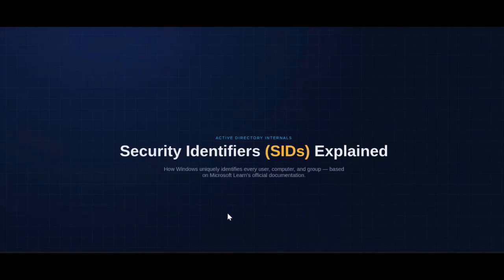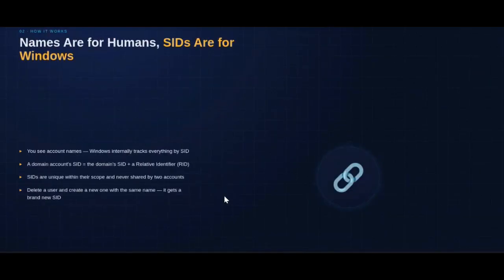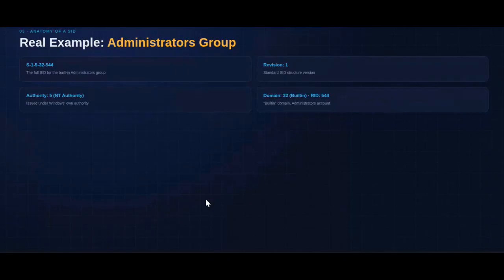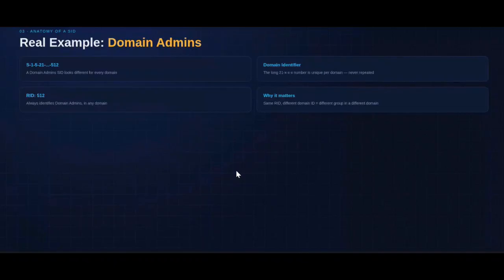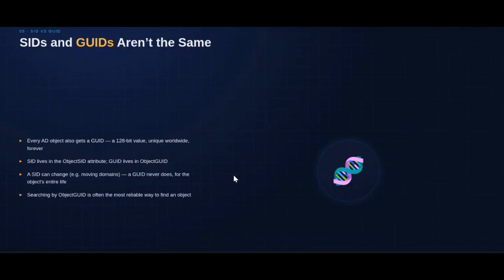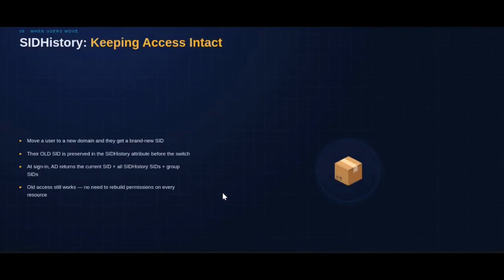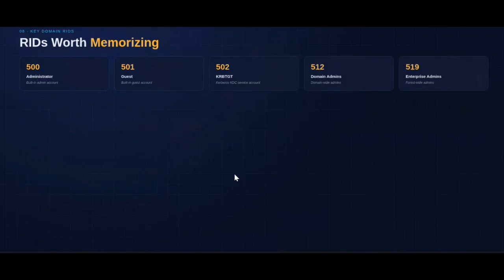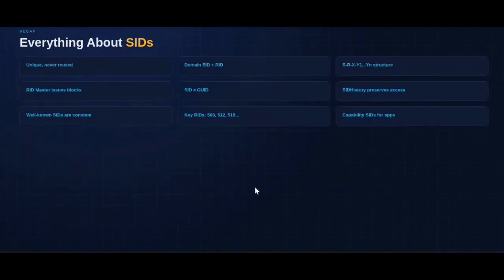Understanding Windows SIDs, RID Master & SID History | AD Tutorial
Have you ever wondered how Windows uniquely identifies every user, group, or computer—even if you rename the account?

The answer is the Security Identifier (SID).

In this complete tutorial, you'll learn everything about SID in Active Directory and Windows—from the fundamentals to advanced concepts—with real-world examples.

📌 In this video you'll learn:

✅ What is a SID?
✅ Why Windows uses SID instead of usernames
✅ Structure of a SID
✅ SID Components Explained
✅ Identifier Authority
✅ Domain Identifier
✅ Relative Identifier (RID)
✅ Well-Known SIDs
✅ Built-in Account SIDs
✅ Domain SIDs

Whether you're preparing for Microsoft interviews, learning Active Directory, or working as a Windows Administrator, this video will help you understand SID from the ground up.